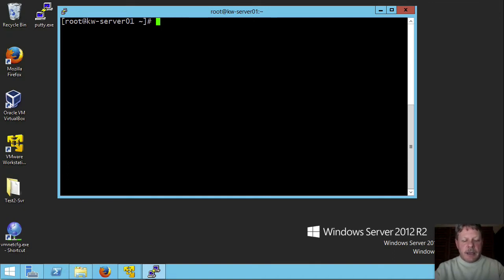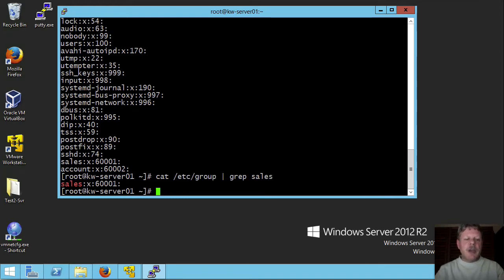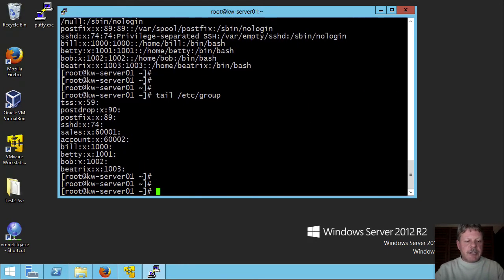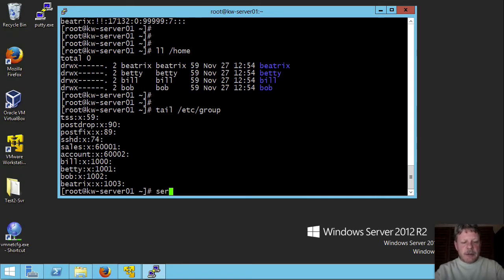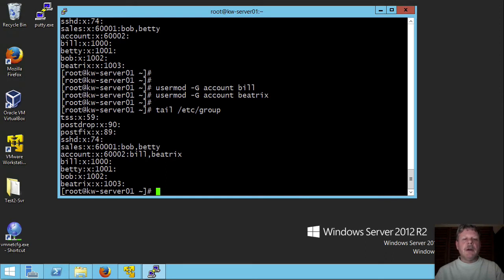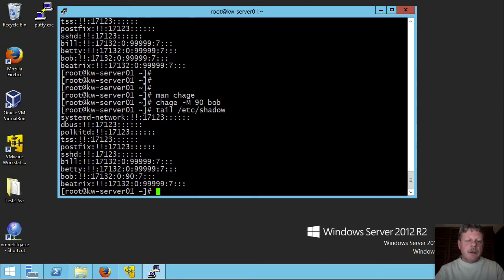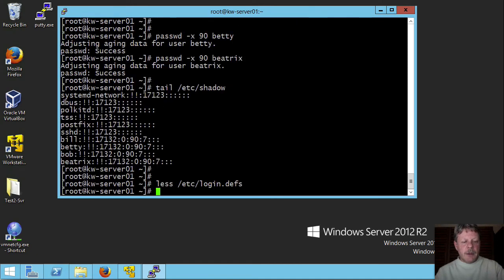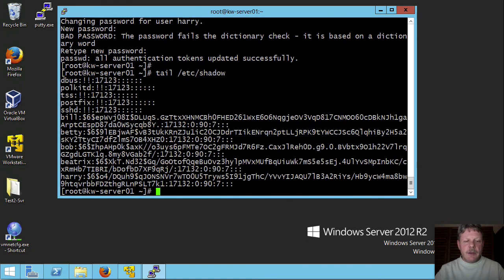Linux Users Groups Task1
Video demonstrating Task 1 (Working with Users and Groups) in the Linux Users and Groups exercise in the INFO2270 course